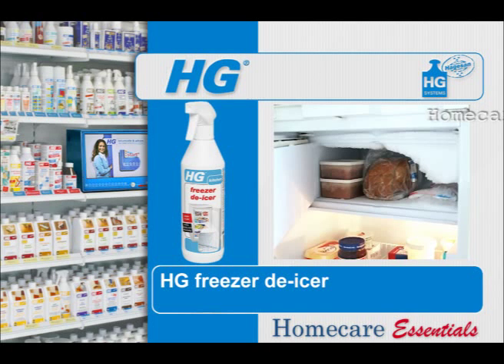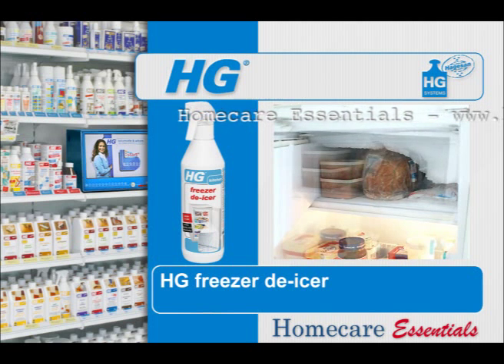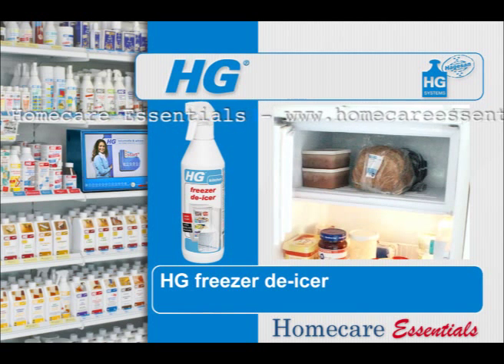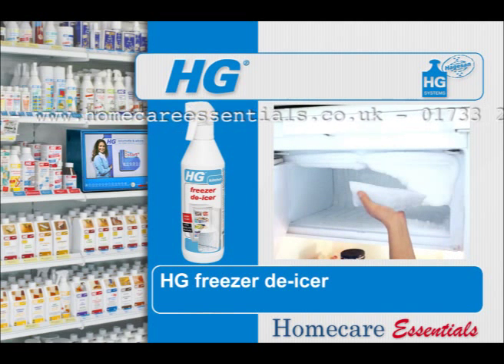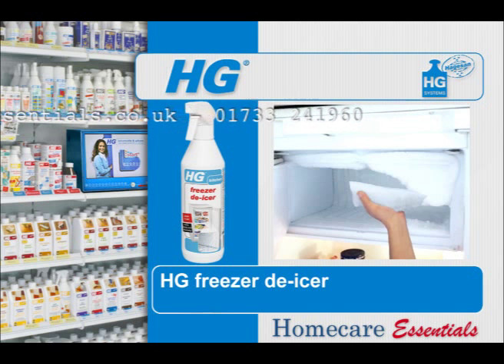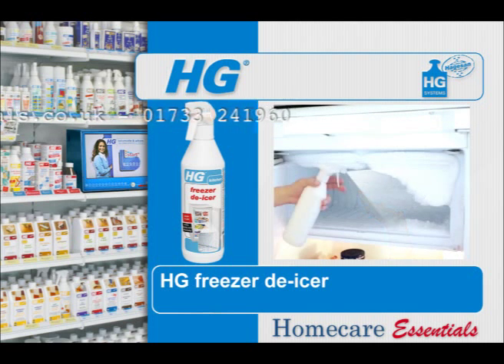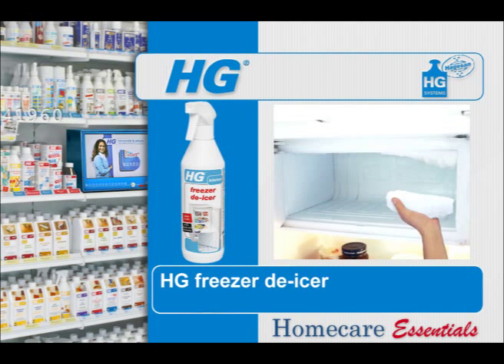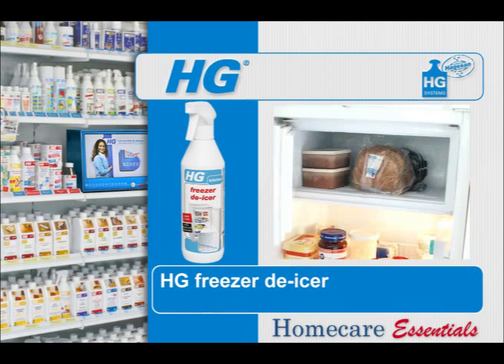How Speed Up Defrosting Your Freezer or Fridge HG Freezer De-Icer Spray 500ml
When the deep freezer or the freezer compartment ices up, it becomes smaller and the energy consumption goes up significantly.

Thanks to HG Freezer De-Icer, this ice can be removed simply and quickly, without the frozen food having time to defrost.

Please Note: HG Freezer De-Icer will not melt thick ice before your eyes! It will speed up the process but you may need to take other measures depending on how thick the ice is. Regular use of HG Freezer De-Icer reduces icing-up to a minimum. This saves costs because of lower energy consumption and it extends the lifespan of your freezer.

500ml